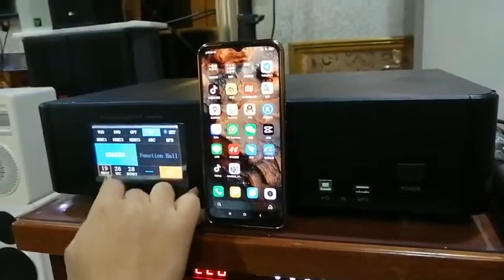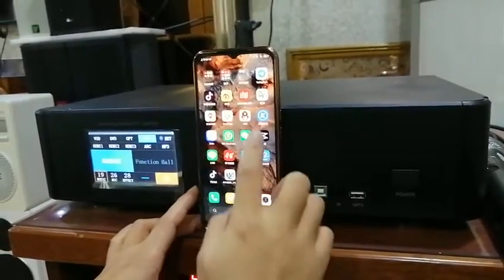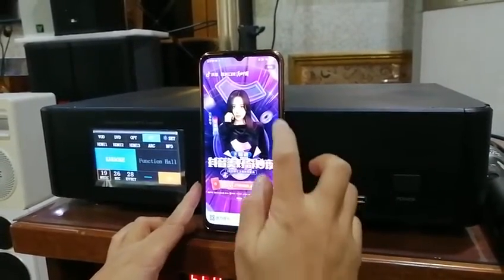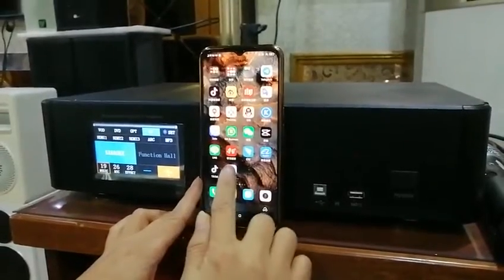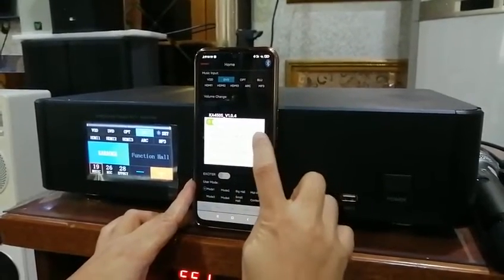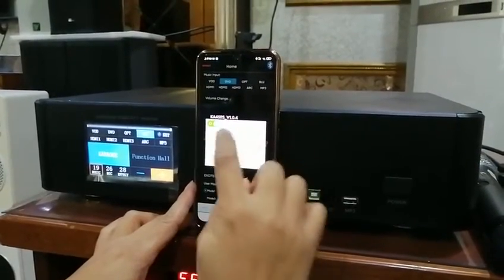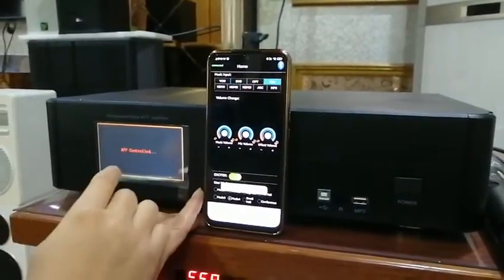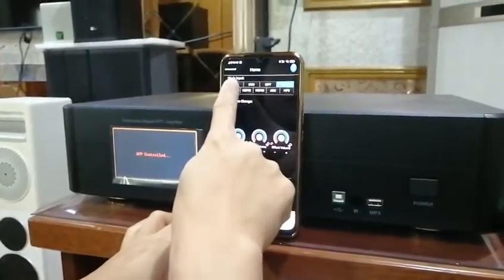Berase 3 in 1 system Andoi App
to show how to use Andoi app to control our 3 in 1 system